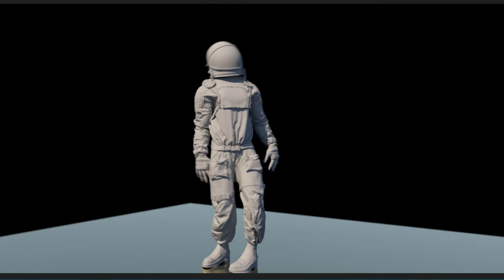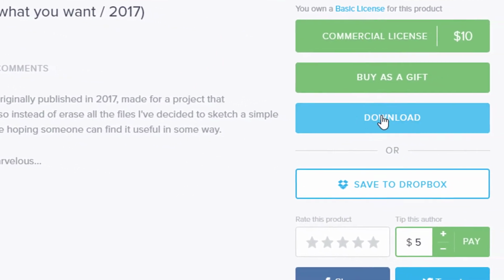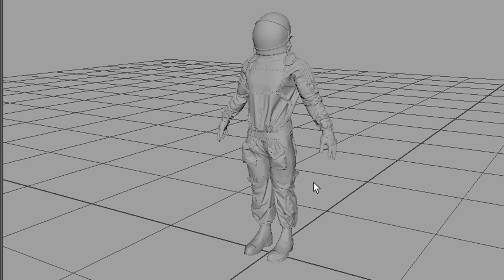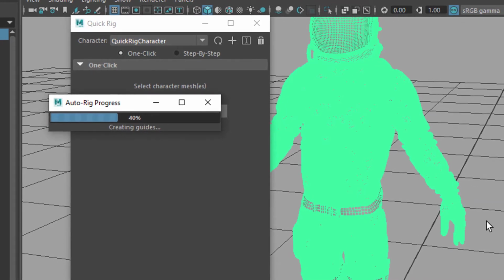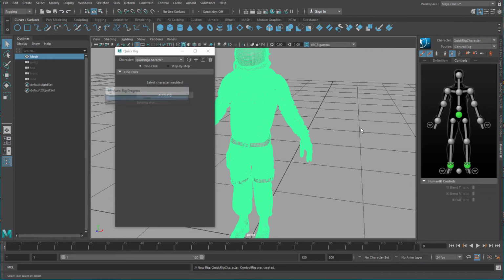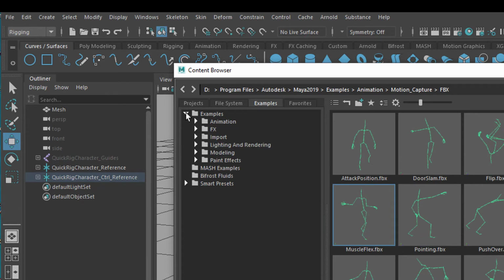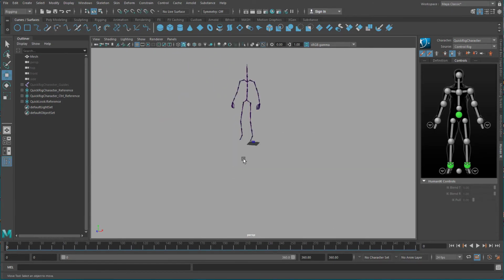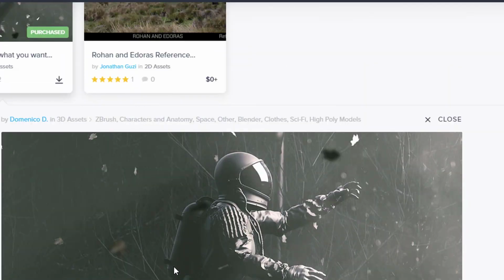Maya: An Astronaut [Mocap]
This tutorial is about character animation using a character from somewhere (in my case from a current freebee by domenico d'alisa via cubebrush.co), auto-rigging it in maya, feeding it with mocap data – and bingo!

I'm describing the character animation workflow, and I don't care about texturing. UV mapping of such a complex character is a horror to me. ;-) Domenico's model has a Mental Ray UV layout, which I don't (and actually cannot) use, because I work with the educational version of Maya which has Arnold as the built in renderer.

The human mesh, an astronaut in this case, is pretty much random. You can use any kind of biped geometry to follow this process of rigging and animation. For other character, pls follow this playlist or jump directly to, for example, this one

The music: "dubius 170" by Maximilian Schönherr, licensed via GEMA.